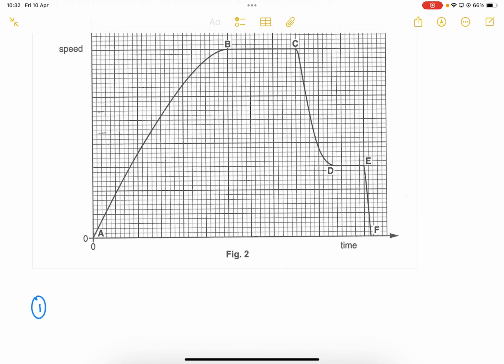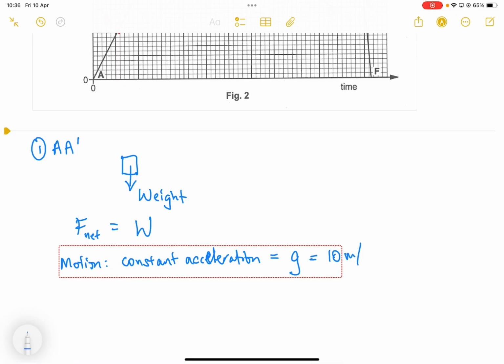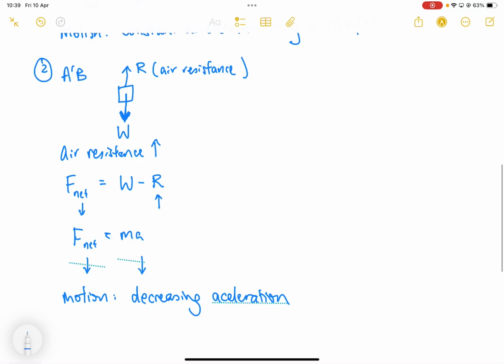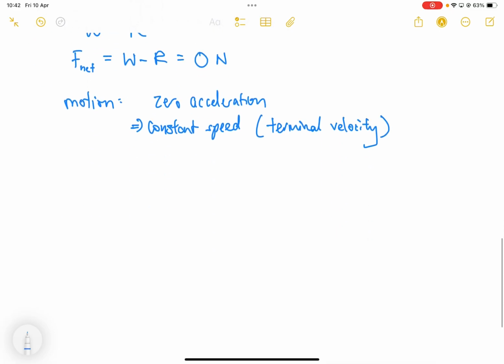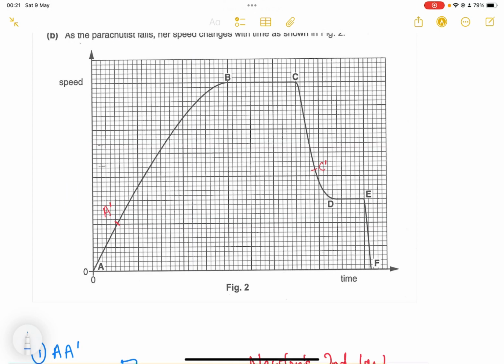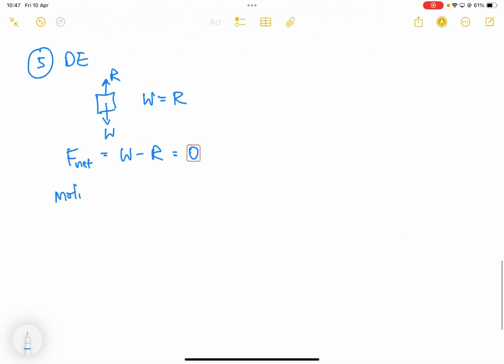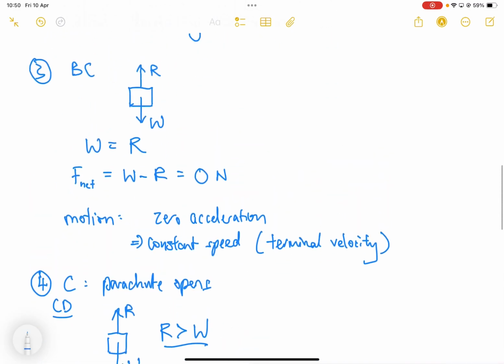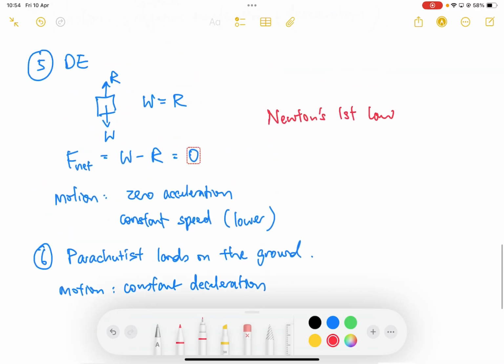Parachutist Speed-Time Graph Explained | Forces & Newton’s Laws | O-Level Physics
Ever wondered how a parachutist’s motion appears on a speed-time graph?

In this O-Level Physics video, we break it down step by step:
✅ How the parachutist’s speed changes during the fall
✅ Forces acting: weight and air resistance
✅ Resultant force, acceleration and deceleration
✅ Terminal velocity before and after the parachute opens
✅ How Newton’s Laws of Motion explain each stage

Perfect for revising speed-time graphs, forces, and motion for O-Level Physics.